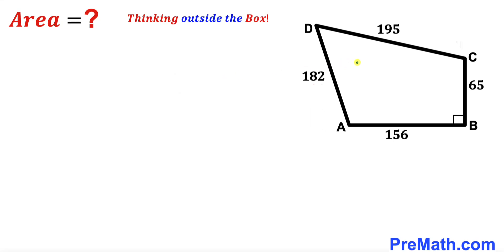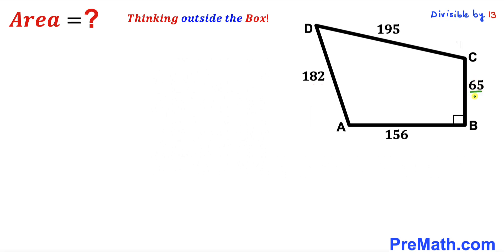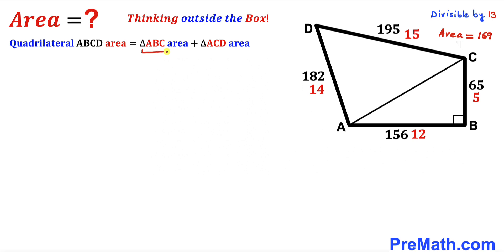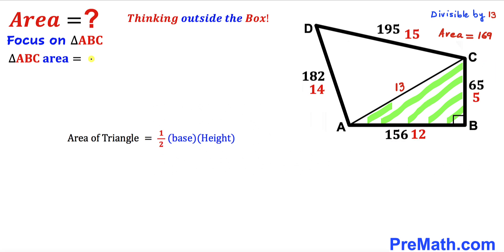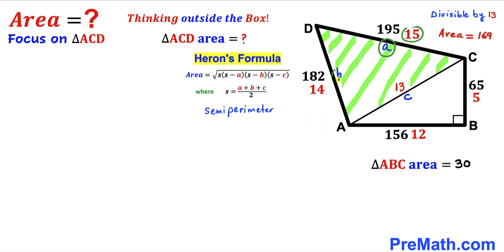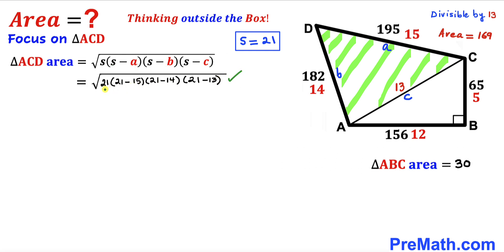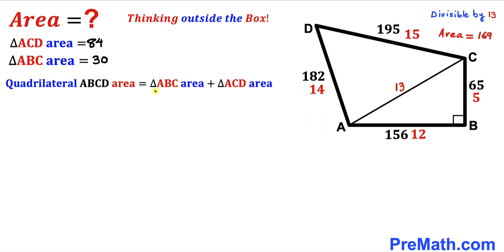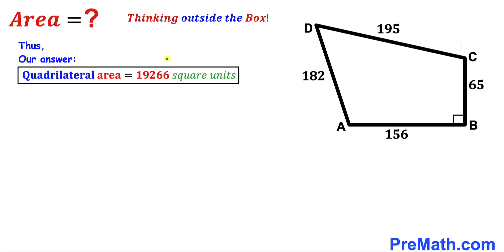Can you calculate area of the Quadrilateral? | (Nice Hack)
Learn how to find the area of the Quadrilateral. Important Geometry and Algebra skills are also explained: Heron's formula; Area of a triangle formula; PythagoreanTheorem. Step-by-step tutorial by PreMath.com

blackpenredpen
math olympics
olympiad exam
math olympiada
British Math Olympiad
olympics math
olympics mathematics
Number Theory
mathcounts
math at work
Pre Math
Olympiad Mathematics
Olympiad Question
Geometry
Geometry math
Geometry skills
Right triangles
imo
Competitive Exams
Competitive Exam
Calculate the length AB
Pythagorean Theorem
Right triangles
Intersecting Chords Theorem
coolmath
my maths
mathpapa
mymaths
cymath
sumdog
multiplication
ixl math
deltamath
reflex math
math genie
math way